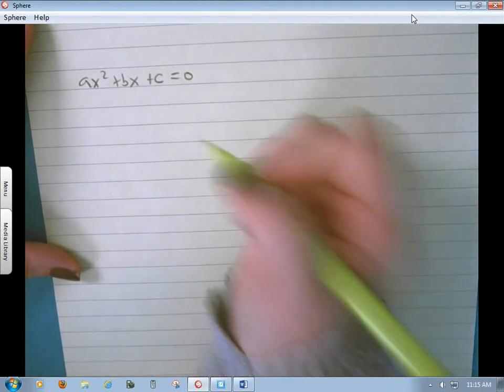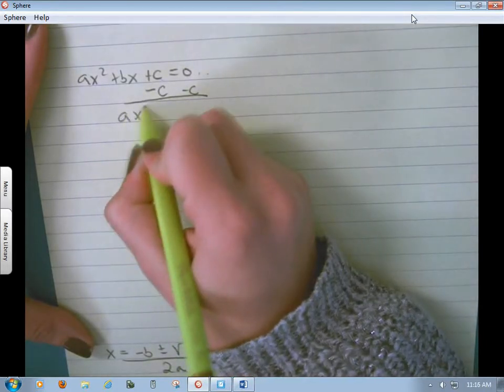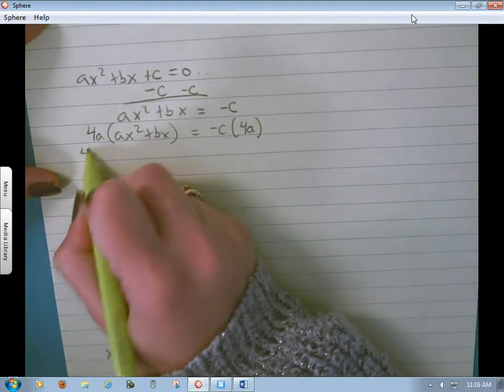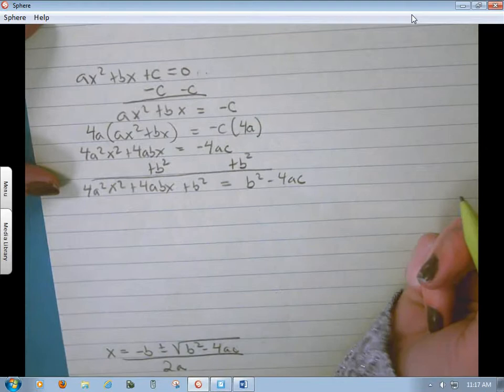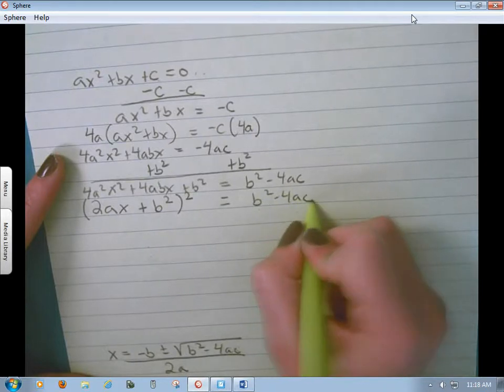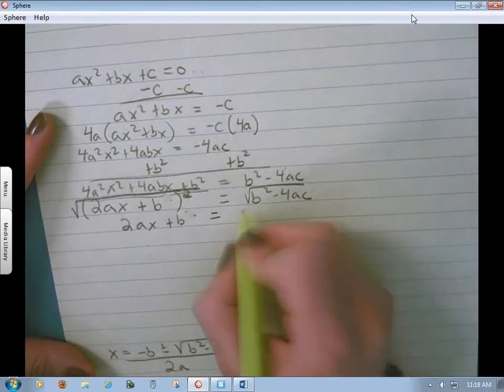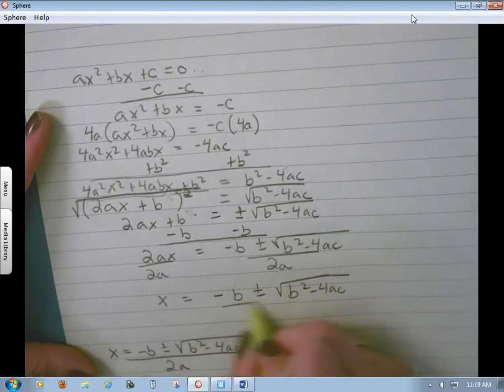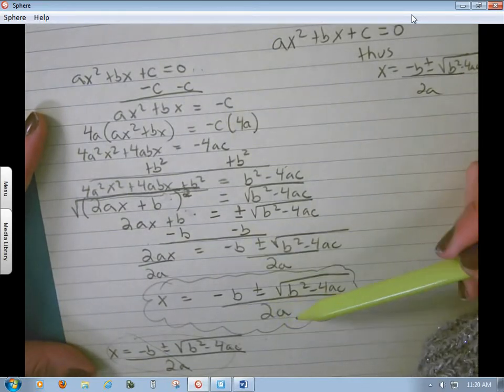derive quadratic formula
Derivation of the quadratic formula without completing the square